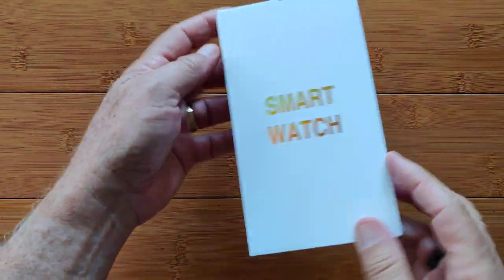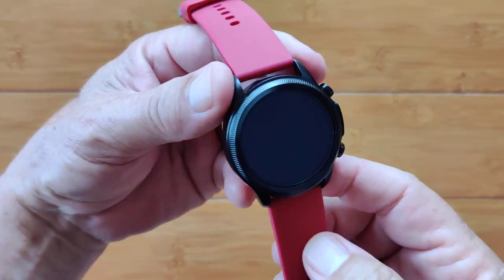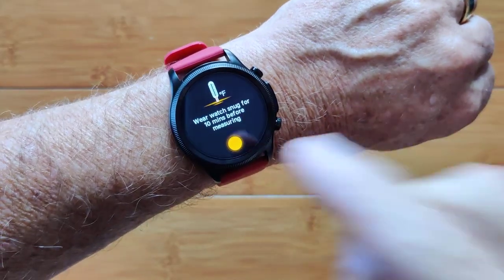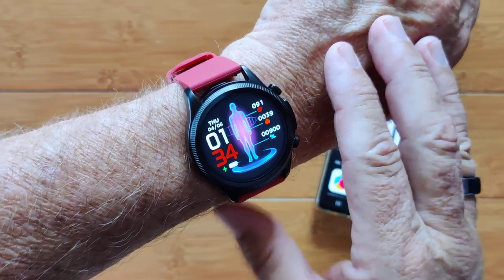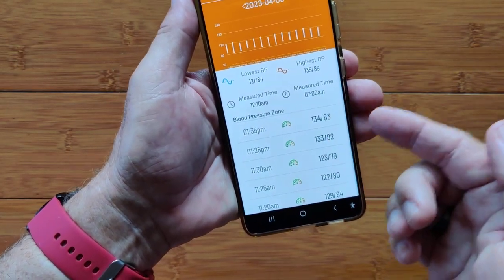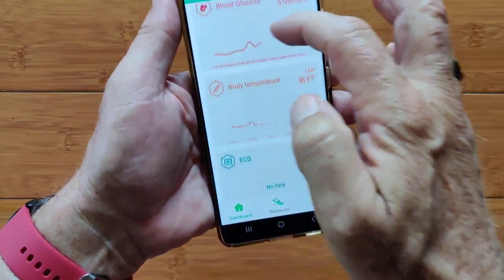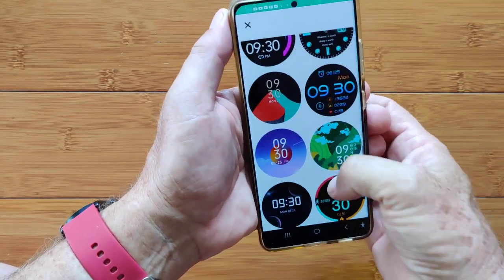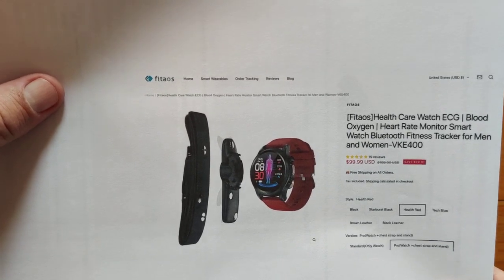FITAOS VK E400 Round IP68 ECG/HR/BP/HRV/Glucose/BodyTemp/SpO2 Health Smartwatch: Unboxing & 1st Look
The VK E400 smartwatch shown in this video has been provided by Fitaos. Many thanks to our viewers for making this YouTube site popular and to Fitaos for their support. If you are interested in purchasing this VK E400 smartwatch, please use the link listed above. It will help us receive more watches to review for you in the future. Thanks!

DESCRIPTION
The VK E400 is a round, 1.39” 360px360p high-definition IP68 waterproof  specialty smartwatch with a single lead ECG charting system along with readings for heart rate, blood pressure, blood oxygen, both body and skin temperature, and even blood glucose. It’s upgraded to use the most advanced technology available. Using the new generation of flagship sensor chips, it has more than 50% faster processing speed than the old ECG chip, longer life, higher sensitivity, and more accurate monitoring. Basic fitness functions are also supported. Truly another amazing smartwatch.

NOTE:  For better Blood Pressure and Blood Glucose accuracy, there are options in the app to put in a personalized settings if your readings tend to be low, normal, slightly high, or overall high, which calibrates the readings from this device to be adjusted more closely to your normal condition. Check your individual readings with calibrated equipment.

 ▪ Electrocardiogram(ECG) Testing
 ▪ Blood Pressure Measurement
 ▪ Heart Rate(HRV) Monitoring
 ▪ Blood Oxygen Monitoring
 ▪ Body Surface Temperature Measurement
 ▪ PRO ECG Chest Patch/Chest Strap Monitoring
 ▪ Multi-workout Modes